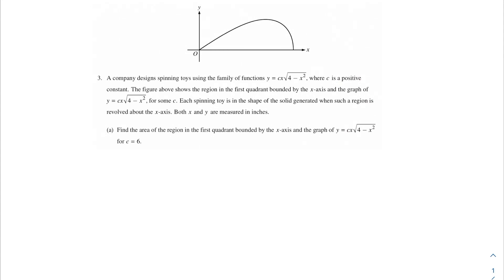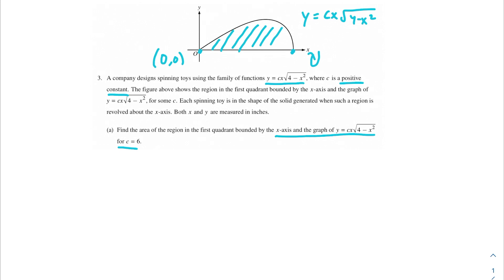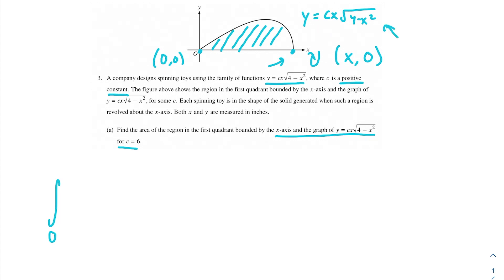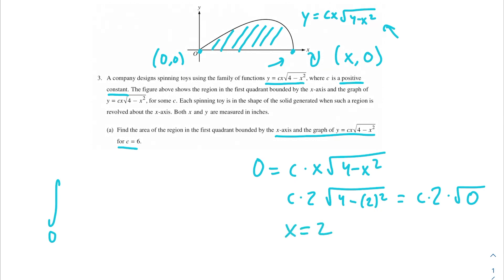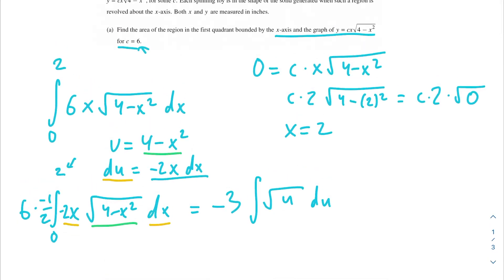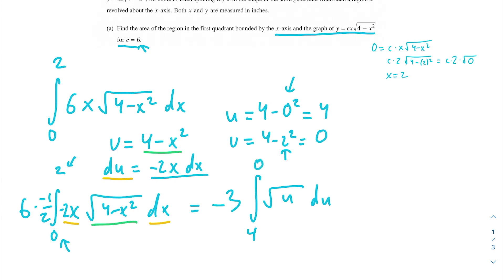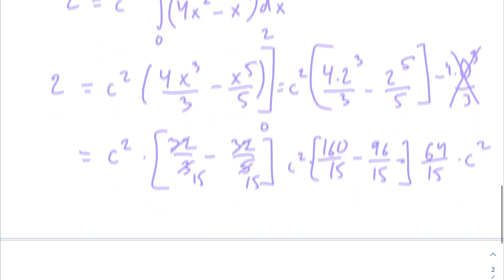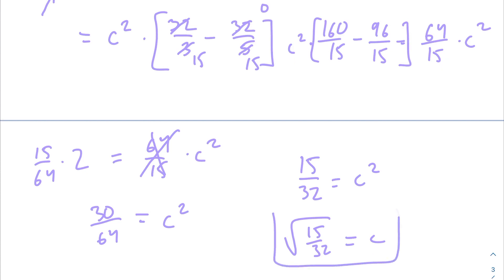2021 AP Calculus AB FRQ #3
A company designs spinning toys using the family of functions y = cx * (4 − x^2) ^ 1/2 , where c is a positive constant. The figure above shows the region in the first quadrant bounded by the x-axis and the graph of y = cx * (4 − x^2) ^ 1/2, for some c. Each spinning toy is in the shape of the solid generated when such a region is revolved about the x-axis. Both x and y are measured in inches.

(a) Find the area of the region in the first quadrant bounded by the x-axis and the graph ofy = cx * (4 − x^2) ^ 1/2 for c = 6.

(b) It is known that, for y = cx * (4 − x^2) ^ 1/2, dy/dx = (c * ( 4- x^ 2)) / (4 - x^2)^1/2 . For a particular spinning toy, the radius of the largest cross-sectional circular slice is 1.2 inches. What is the value of c for this spinning toy?

(c) For another spinning toy, the volume is 2 * pi cubic inches. What is the value of c for this spinning toy?

Timestamps
Intro: 00:00
Part a: 00:32
Part b: 06:14
Part c: 09:25